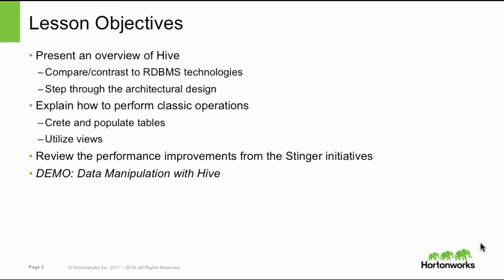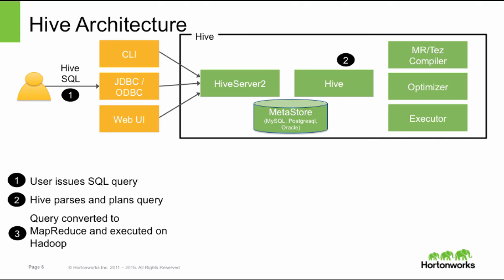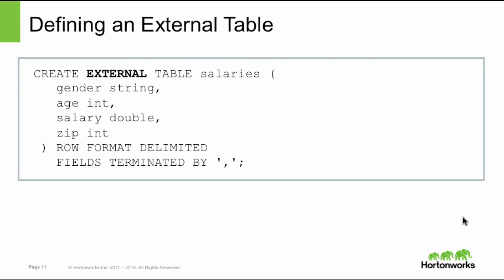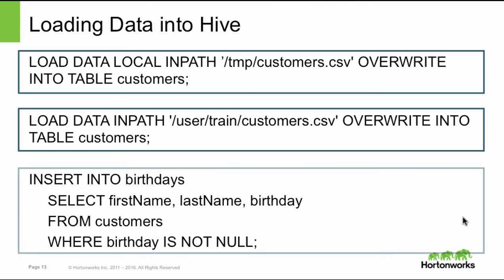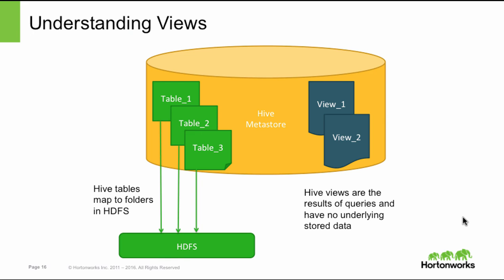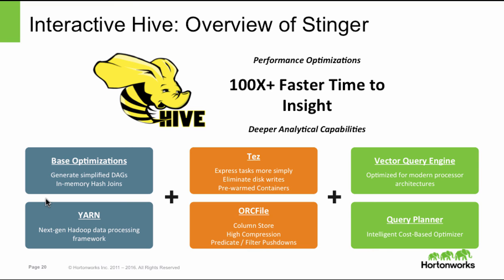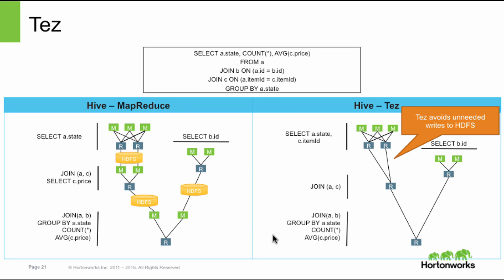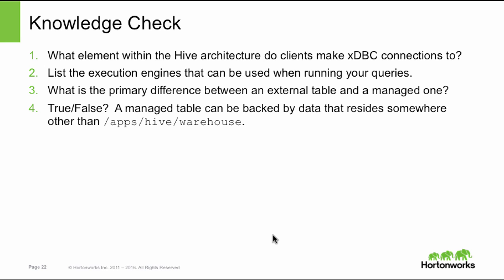ESS06: Hive Overview